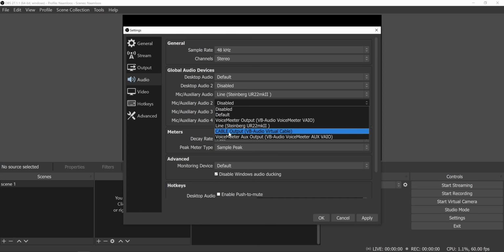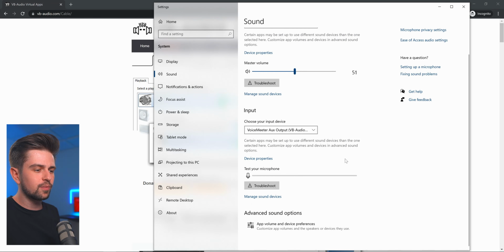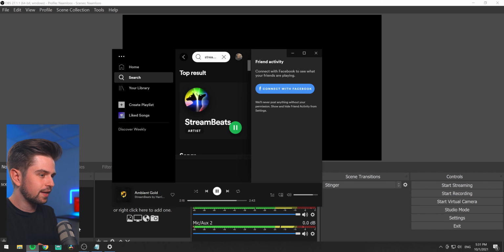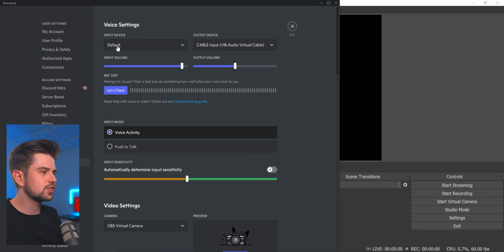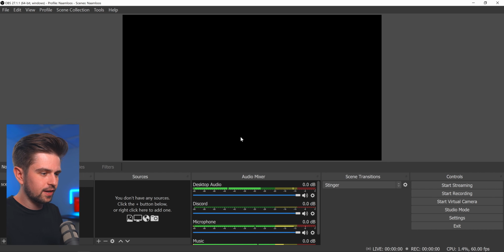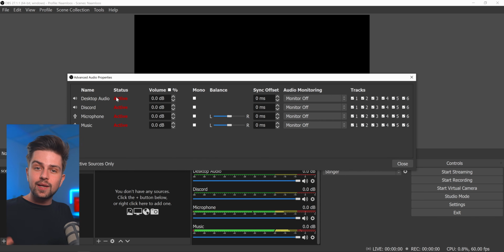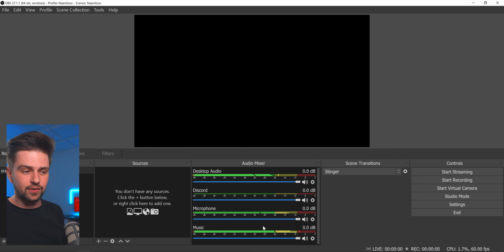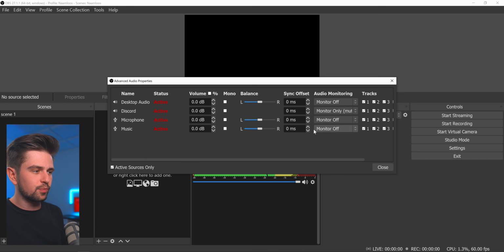How To Split Your Audio In OBS (game, mic, music, voice chat)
If you don't need the complexity and the separate stream/headphone mix of Voicemeeter, then this way to get all your audio separately in OBS is perfect!

This tutorial will teach you how to separate your audio sources in OBS by using virtual cable and some unused audio ports in your pc. If you need advanced functionality, like muting your voice chat for the stream but not for yourself, then you should watch my Voicemeeter Banana tutorial, which you can find

⭐ PC BUILDS ⭐

🎙️ BUDGET STREAM GEAR:

Microphone kit
LED Panel
Desk Stand For LED Panel